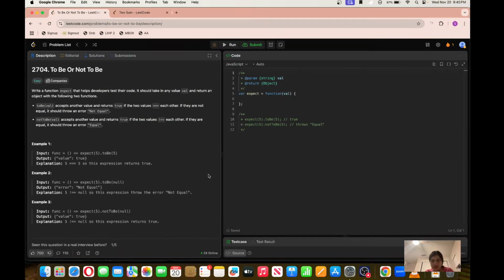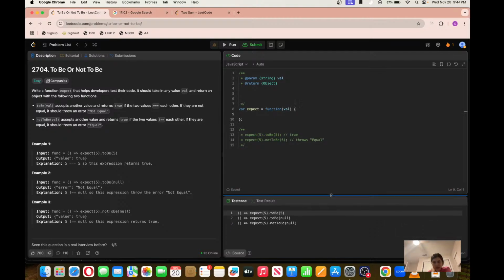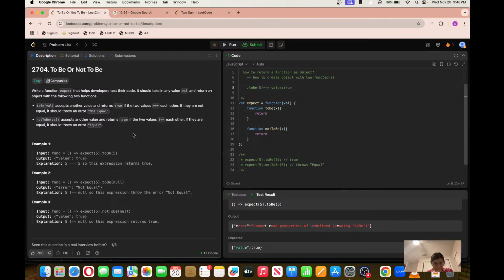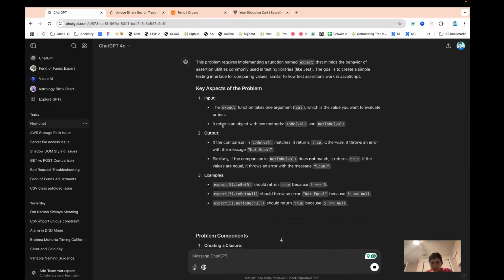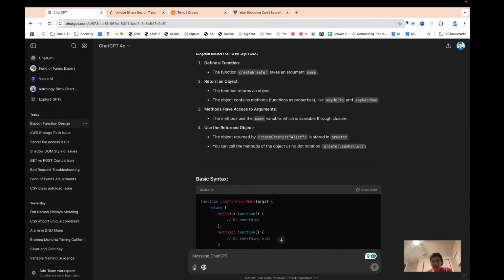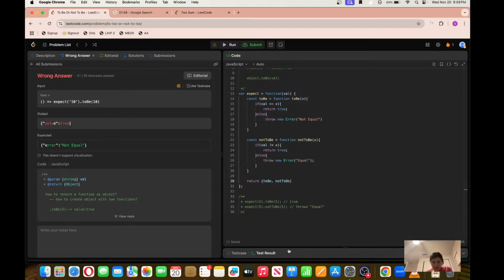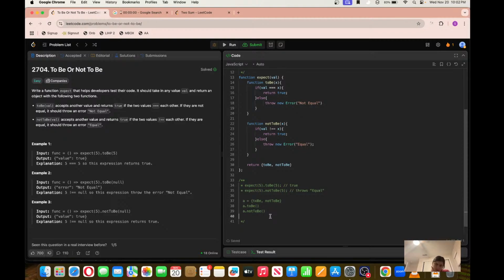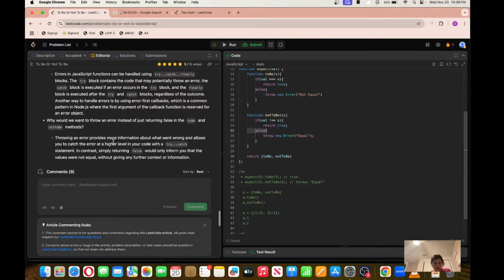2704. To Be Or Not To Be